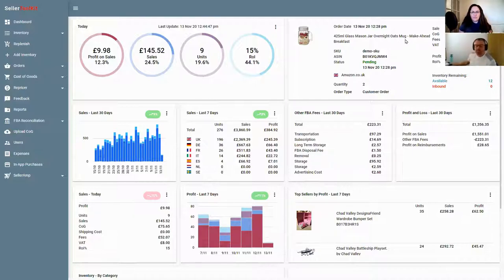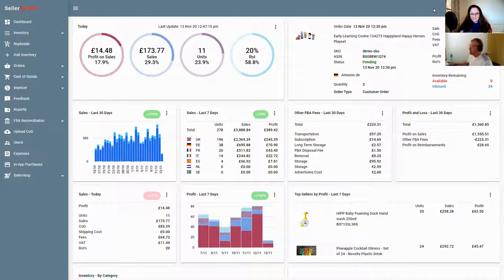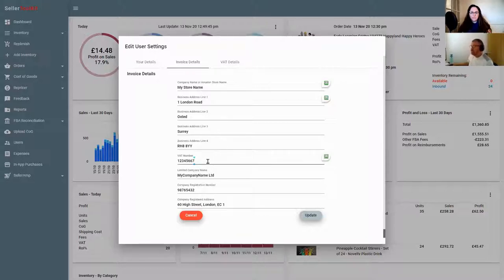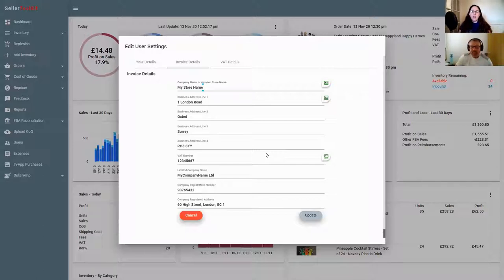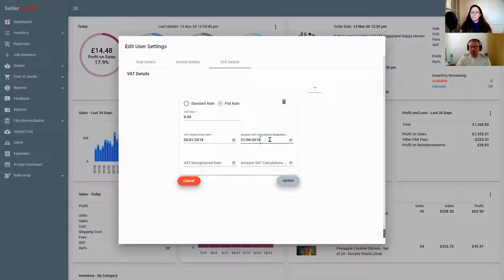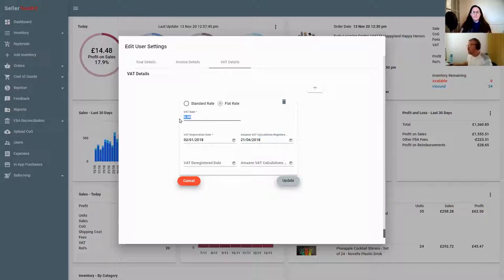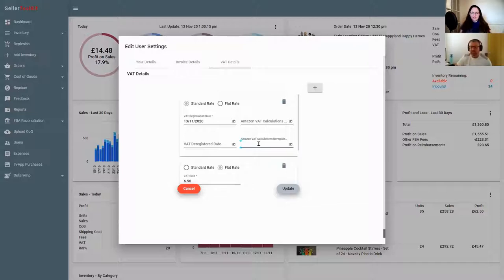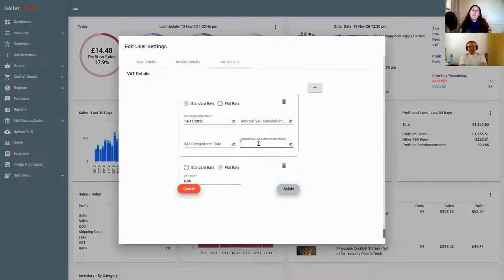SellerToolKit STK Settings - Vital For Your Business Invoices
The settings section within STK is really important for those of you who aren't VAT registered.

If you are VAT registered, this is where you pop in your registration details.